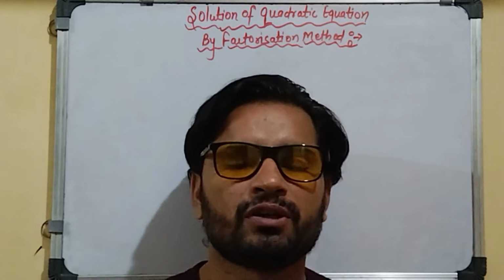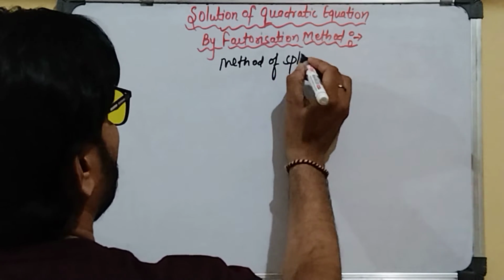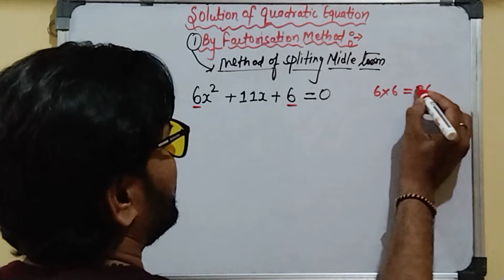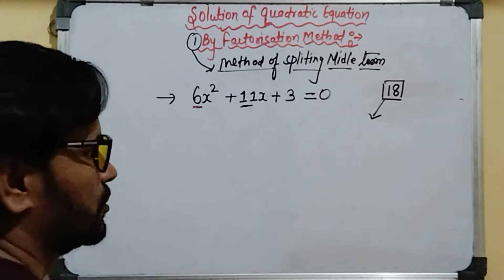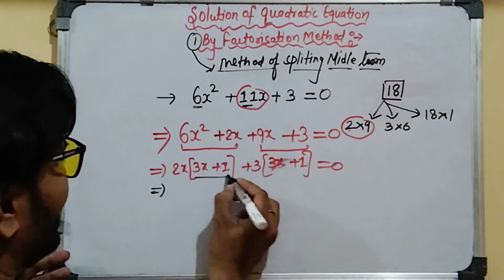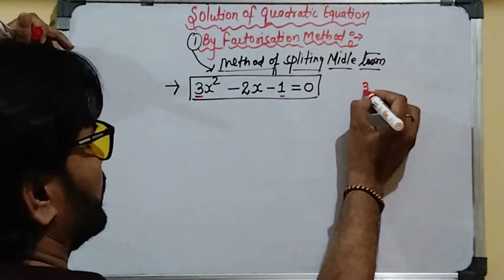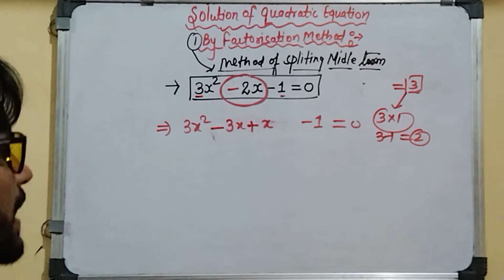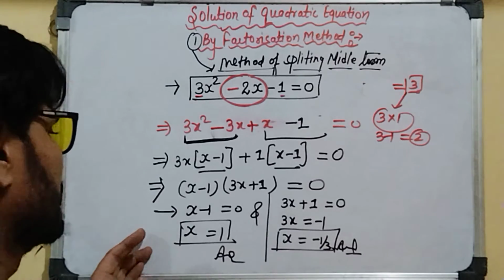Solution of Quadratic equation by factorisation method